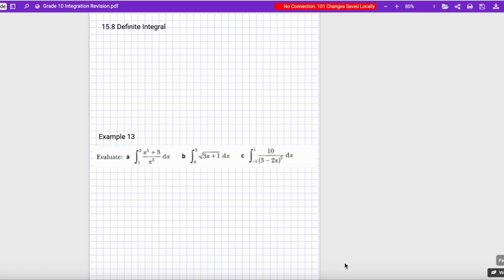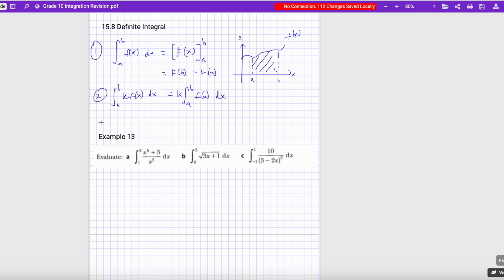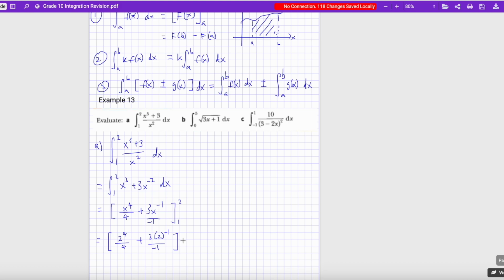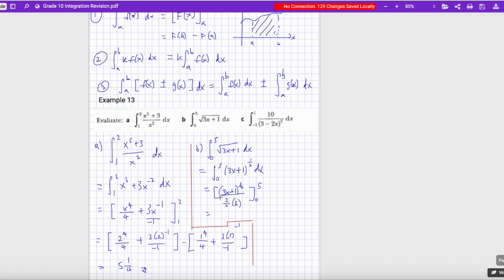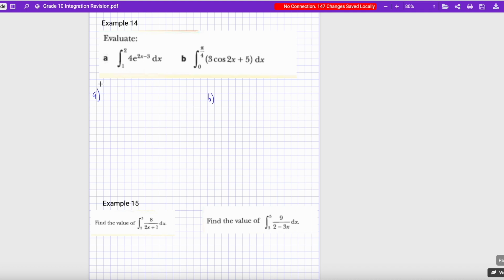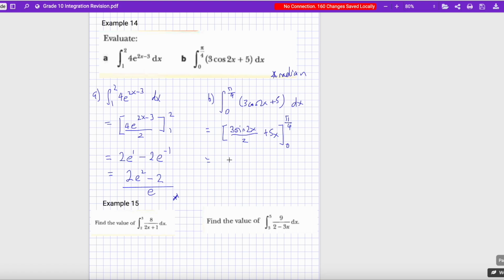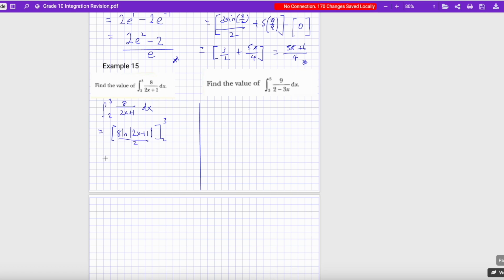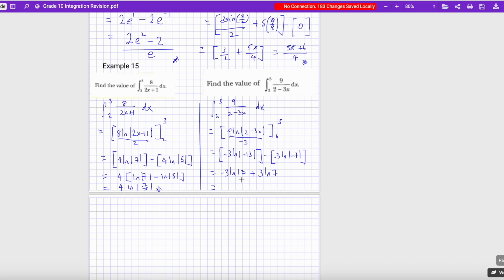0606 Additional Mathematics: Integration 15.8 Definite Integral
Hi all!

In this video, you will learn about the process to evaluate definite integral.